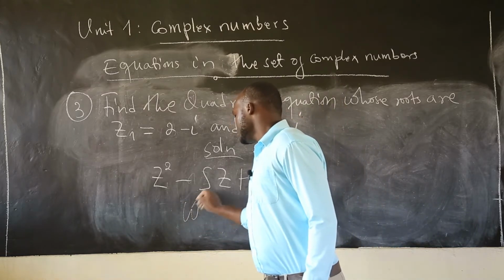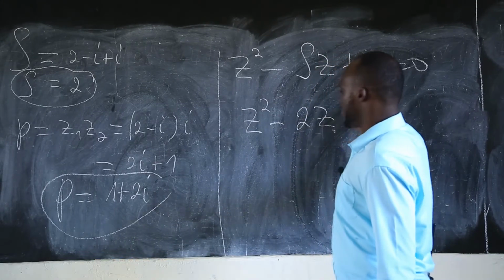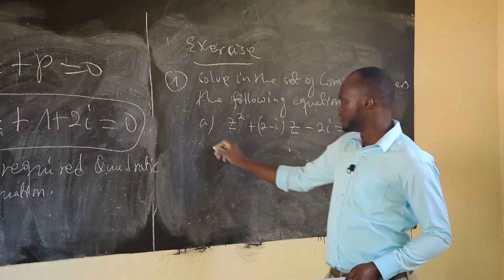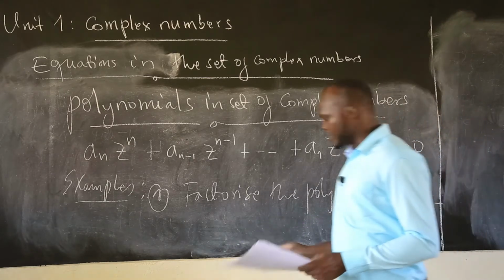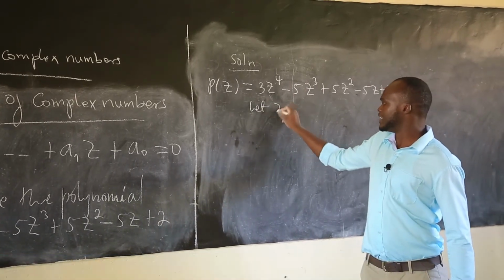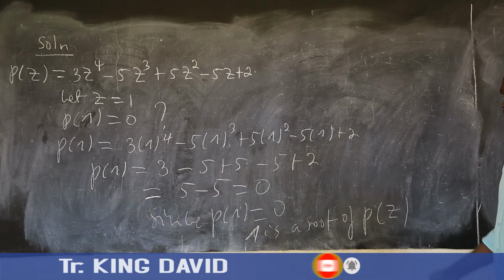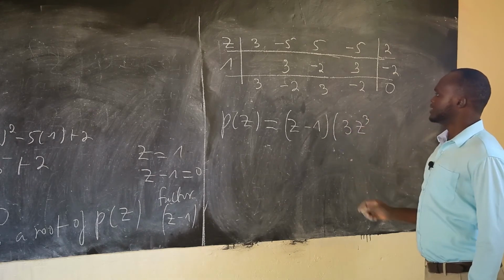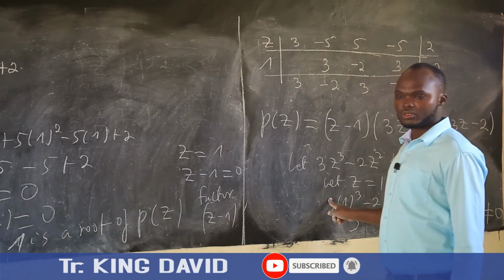Complex numbers part 20